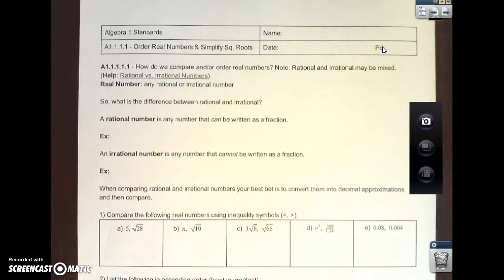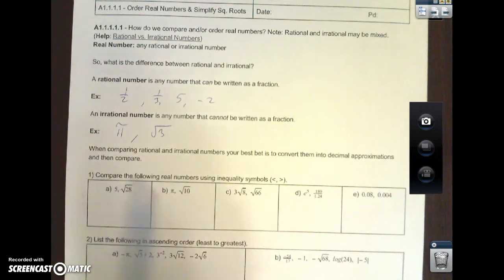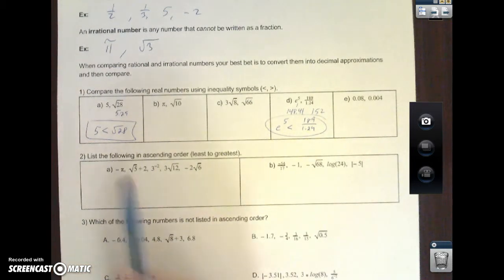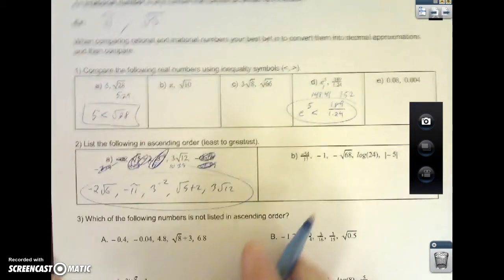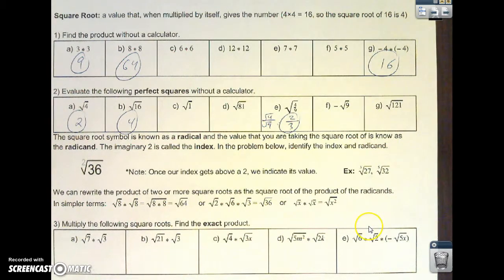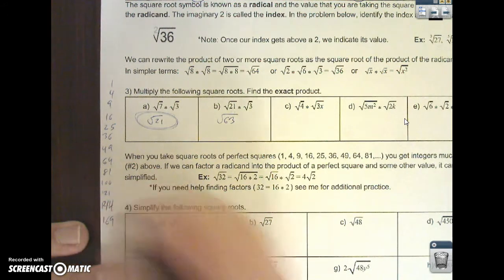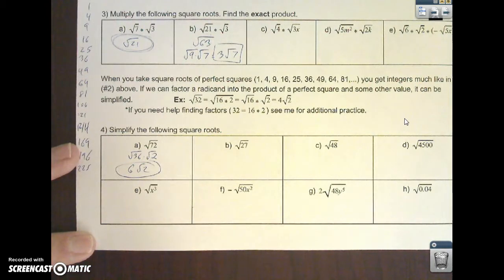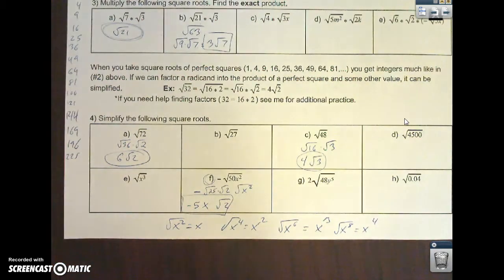Order Real Numbers & Simplify Square Roots